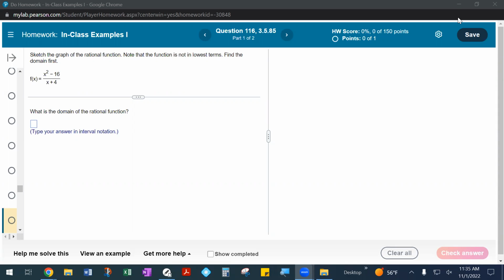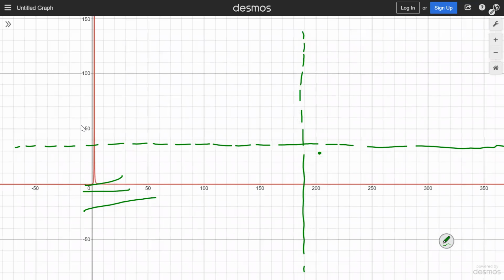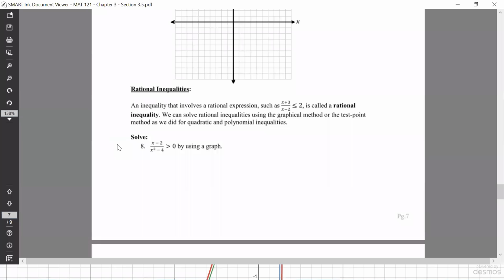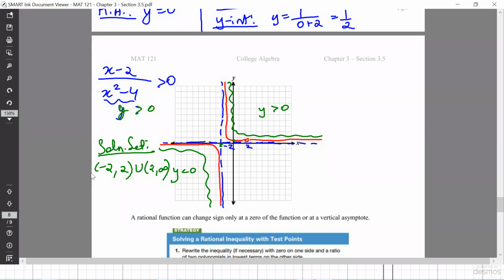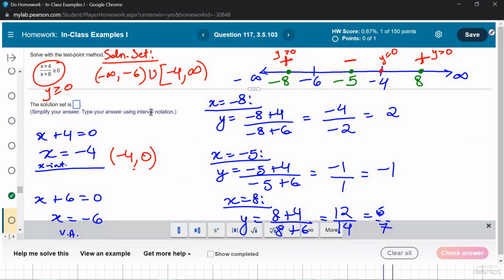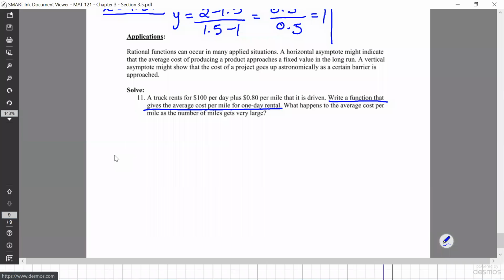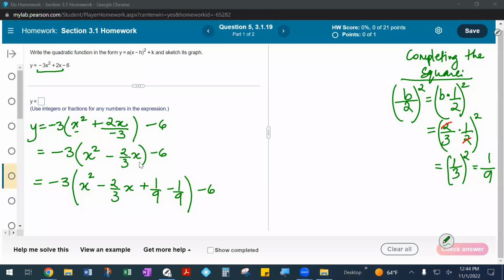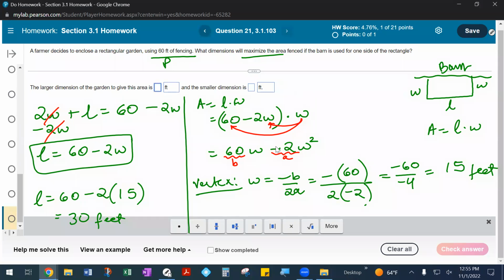MAT 1340 - Chapter 3 - Section 3.5 - 11.01.2022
Graphs of Rational Functions, Rational Inequalities